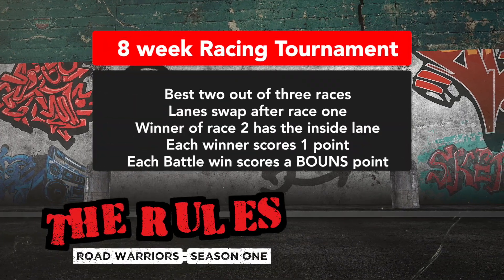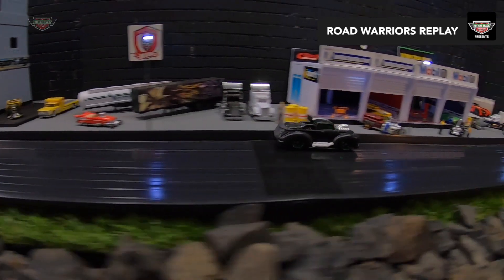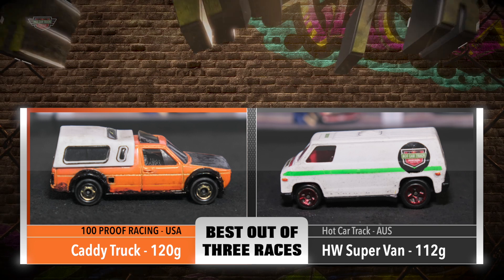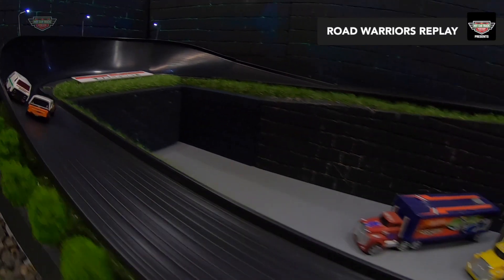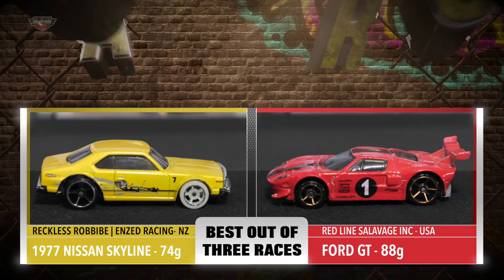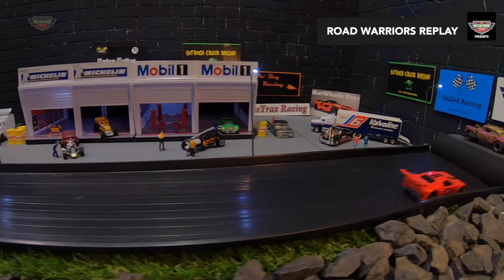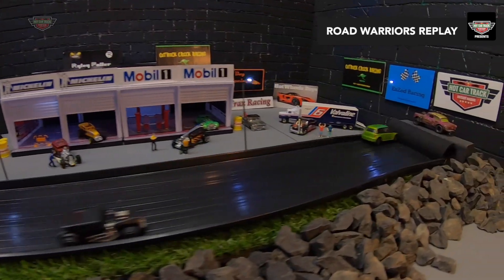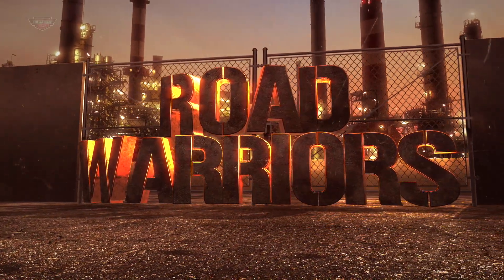Road Warriors | Custom Diecast Racing - Week 1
Welcome to Hot Cat Track and Mount Western Raceway

This series is Custom/Modified cars only.

First to win 2 is the winner
Bonus point for Battle won
Cars swap lanes after the first race, whoever is the winner going forward retains the inside lane.
DNF's restart in same lane position.

**Gear**
FCPX